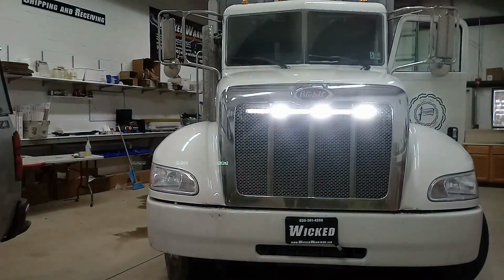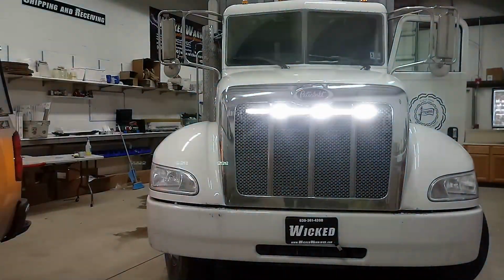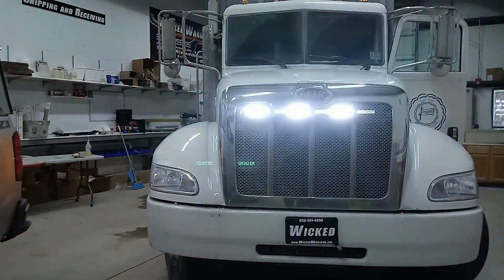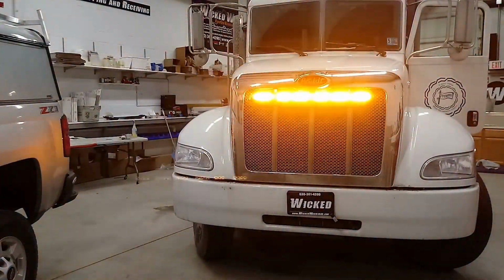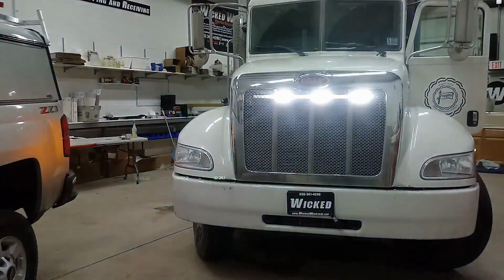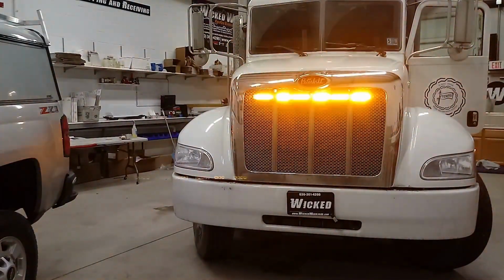Peterbilt Truck Featuring Wicked Stick LED Light Bar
**The Wicked Warnings products used in this video will be linked in the description below along with a link to purchase the entire kit.**

In this video, you'll notice that we've used our 6-head Wicked Stick LED Light Bar on the front of this Peterbilt pressure washing truck. We mounted our LED light bar behind the grille and set the pattern to flash both amber and white. We've also added our Thin-X LIN series LED light in amber-white along the sides of the truck.

All of our Wicked Stick LED light bars come with our popular flood mode feature, although we did not use it for this build. The flood mode allows you to steady burn the white light across the entire LED light bar. Our new Wicked Stick LED light bar is available in 5 different sizes to suit different warning light needs.

The Wicked Warnings products featured in this video are linked below. to see full product details.